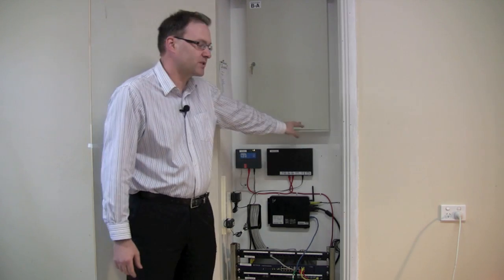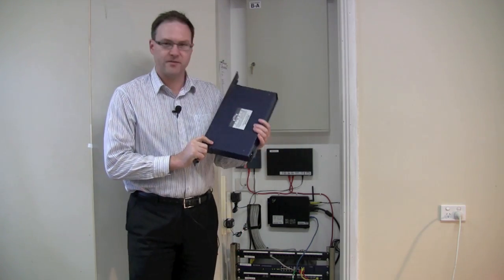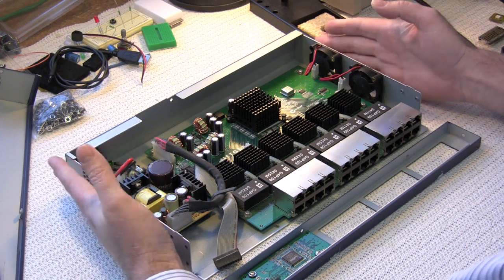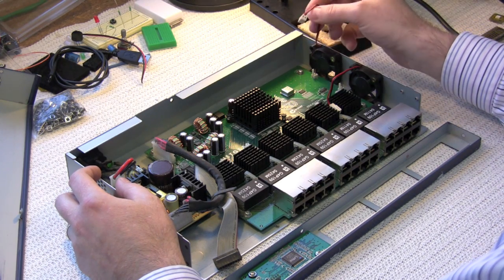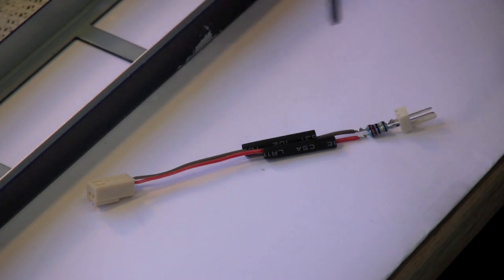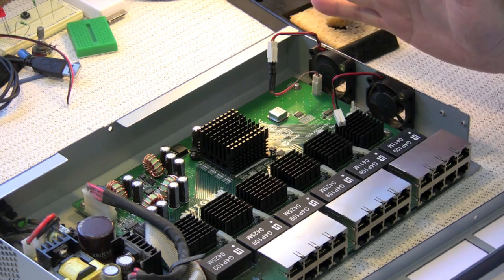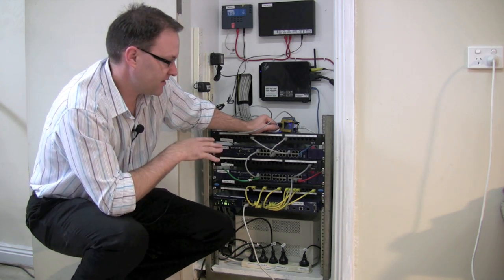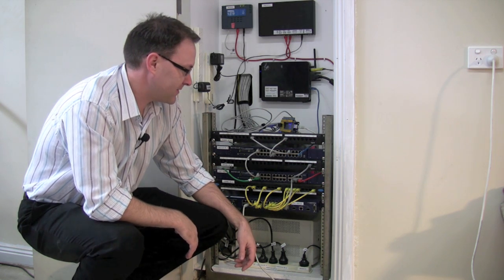SuperHouseTV #4: Making Home Automation Gear Run Quietly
I've found that the second-hand Ethernet switches I use in my home automation system have annoyingly loud fans, so I modified them to run the fans more slowly and connect to my Arduino-based environmental monitoring system.